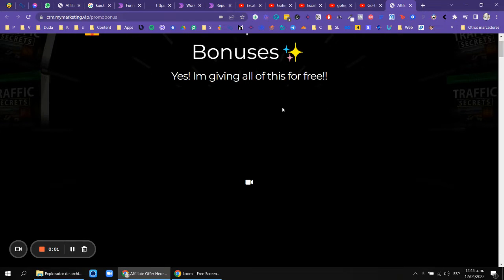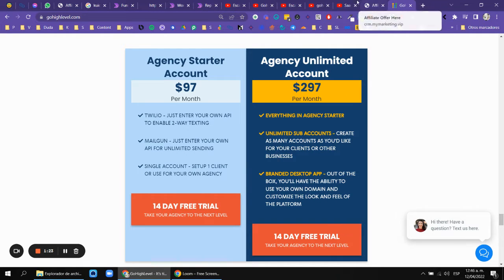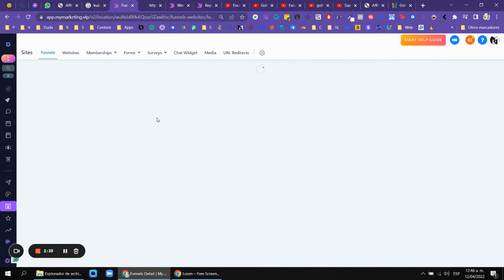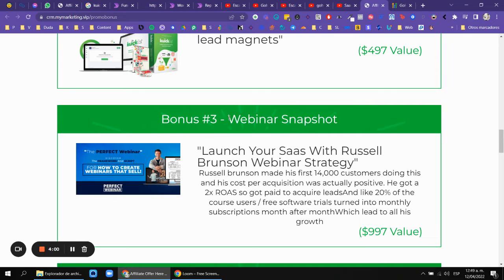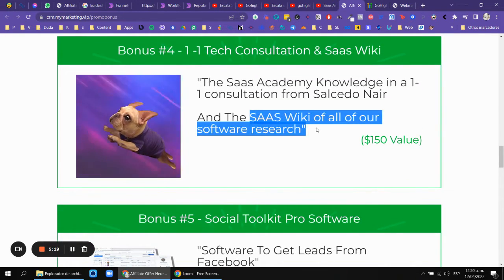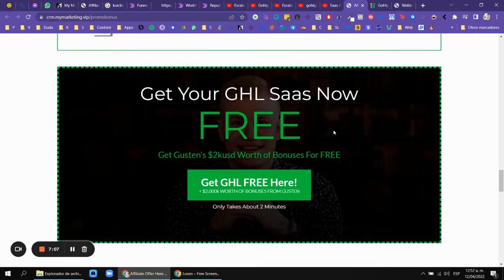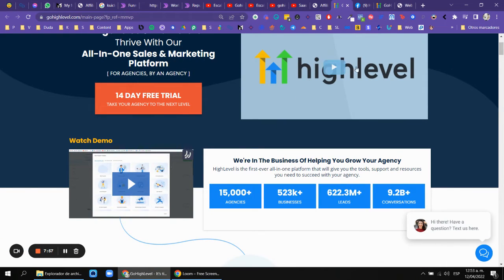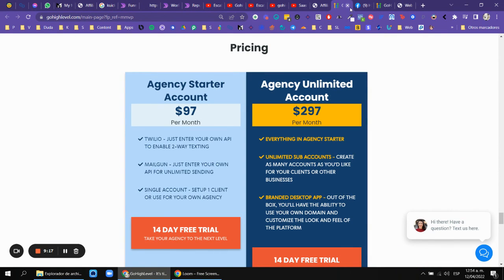Gohighlevel en Español - GRATIS y Mis BONUS 🤪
Gohighlevel En Español Gratis?? Sí, estos son mis bonus!
All of the bonuses i include when you're buying gohighlevel from me!

🎁 I WANT TO GIVE YOU 100+ TEMPLATES IN YOUR GHL ACCOUNT

●▬▬▬▬▬▬ Recommended Videos ▬▬▬▬▬▬▬●

The opinions expressed here are my own and are not official statements of HighLevel LLC or any other saas. I mostly do this to earn your trust, increase my authority as a content creator and help others build their saas towards the dream!**